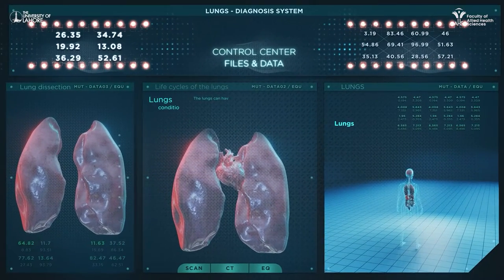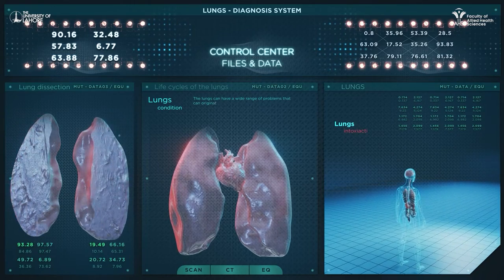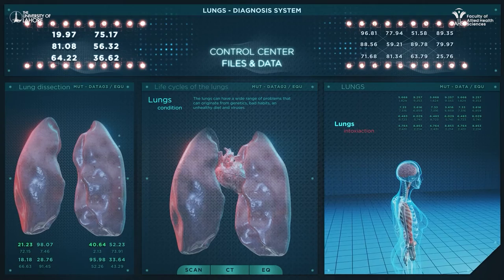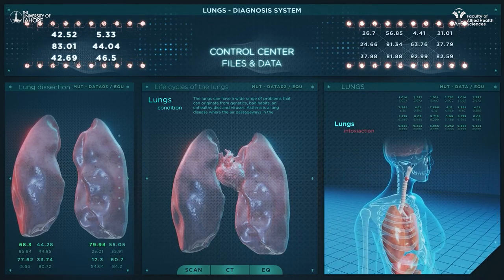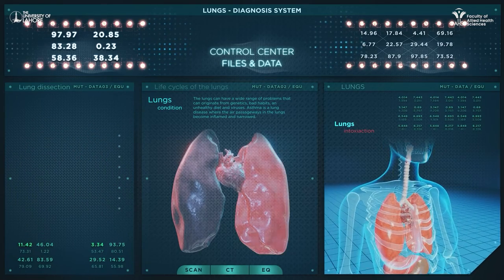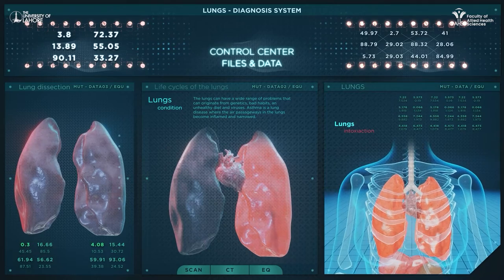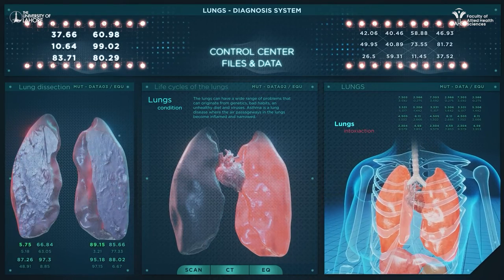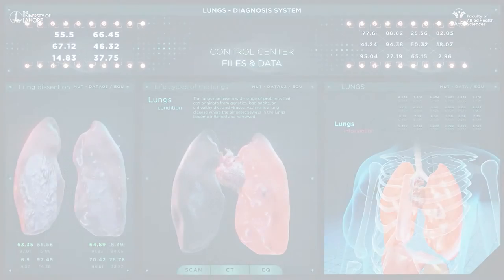Diagnosis of Lungs - 3D Animation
Spirometry. This is the simplest and most common lung test. You breathe in and out as hard as you can through a tube, and your doctor measures how much air goes in and out of your lungs. It can help diagnose conditions that affect how much air your lungs can hold, like chronic obstructive pulmonary disease (COPD).